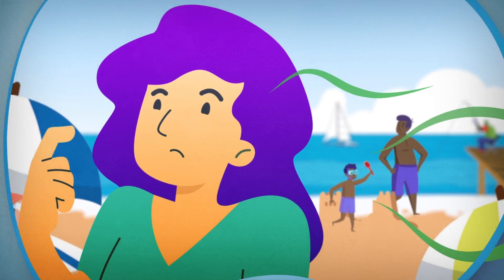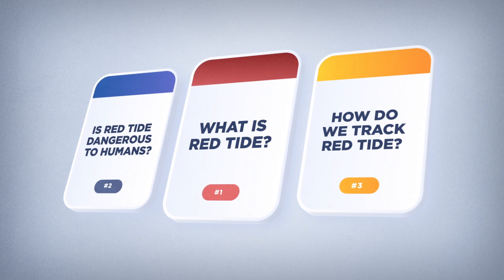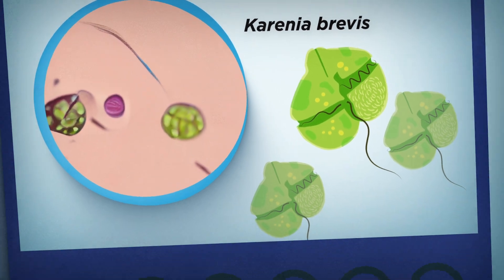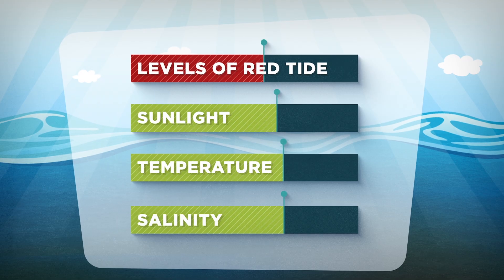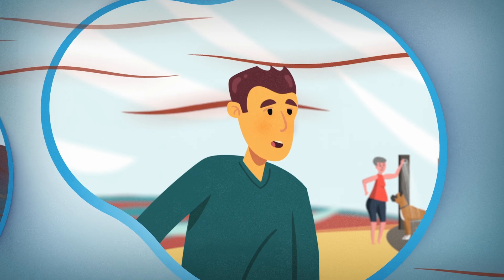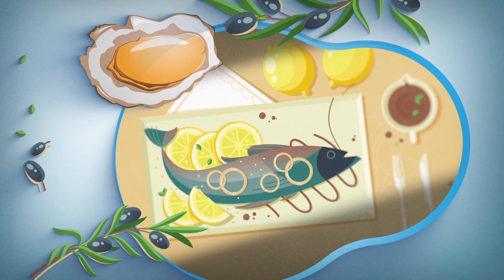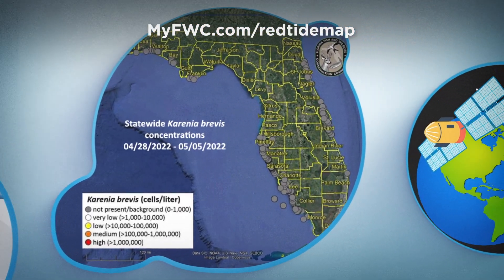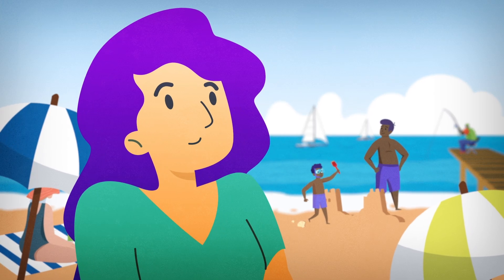Red Tide in Florida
Red tide often affects the Gulf Coast of Florida during certain times of the year, like late summer. Not sure what that means for you, your family, and your pets?
This video will teach you everything you need to know: what red tide is, red tide’s affects on health, and how we as scientists track and monitor red tide.